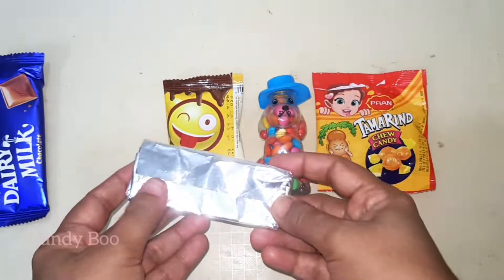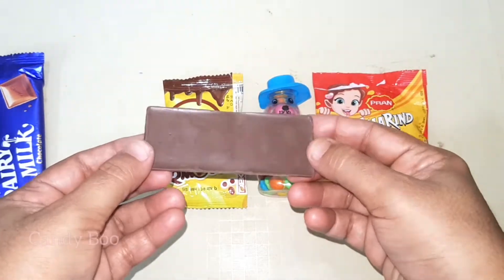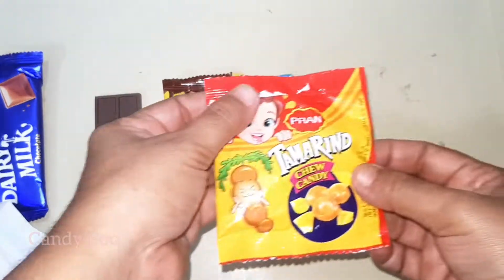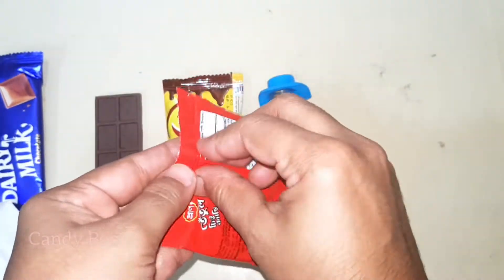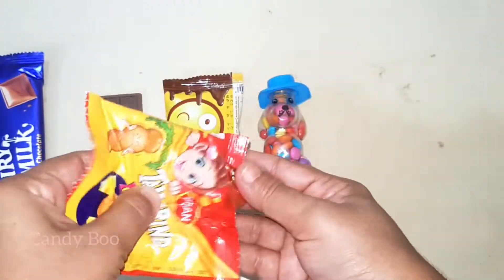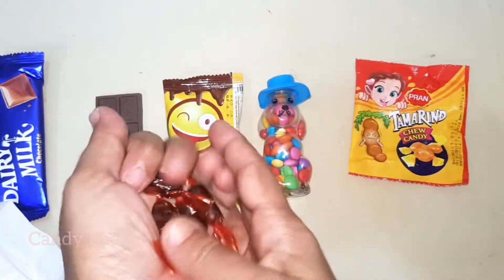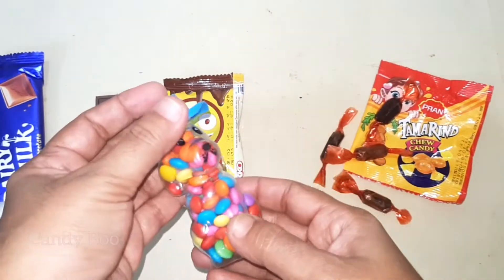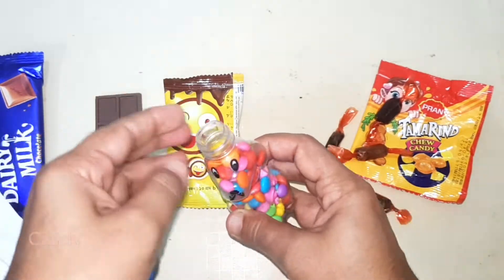Very Yummy Lot's of Candies Chocolate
Welcome to Candy Boo 🍫🍬🍭

Hi everyone, I really love sweets, lollipops and chocolate eggs. I unpack kinder surprises, chocolates, lollipops and ASMR candies everyday.

I love my all viewers 💕